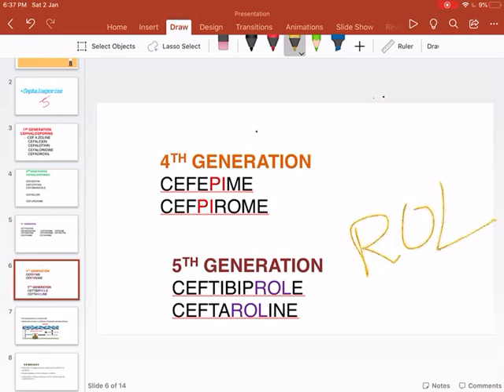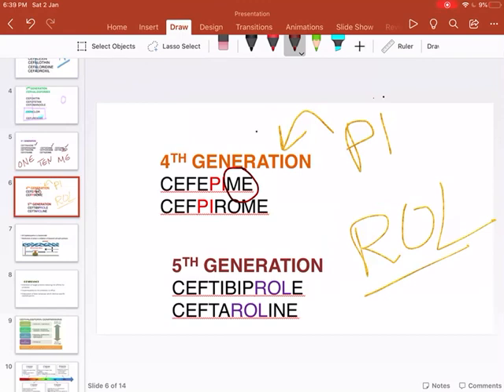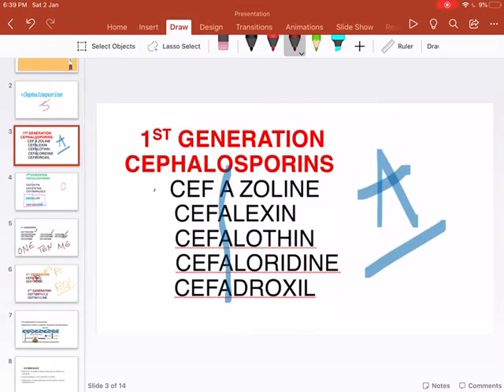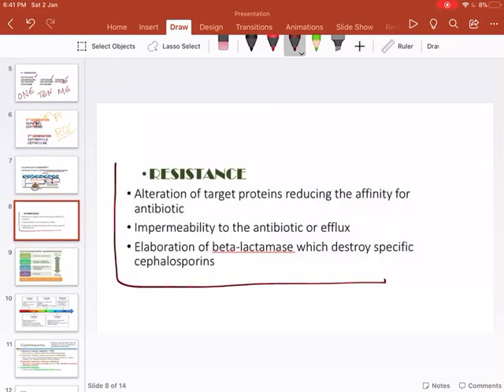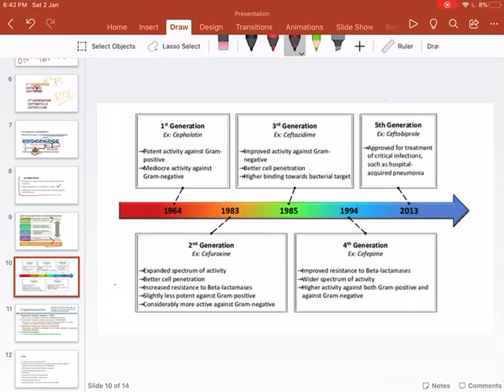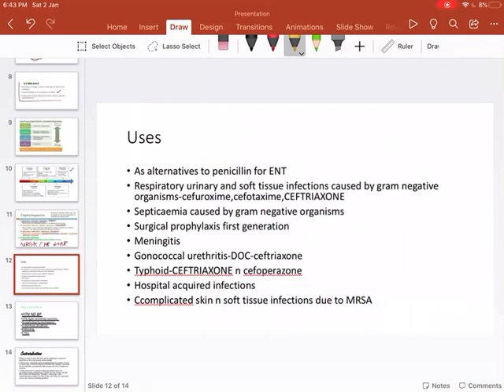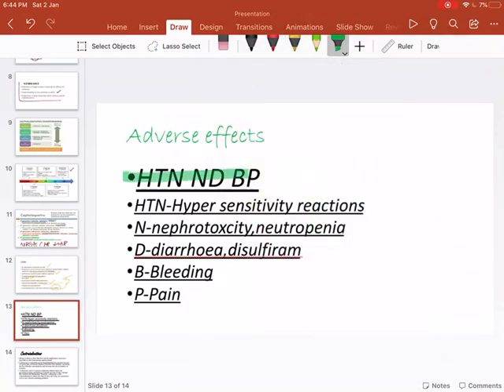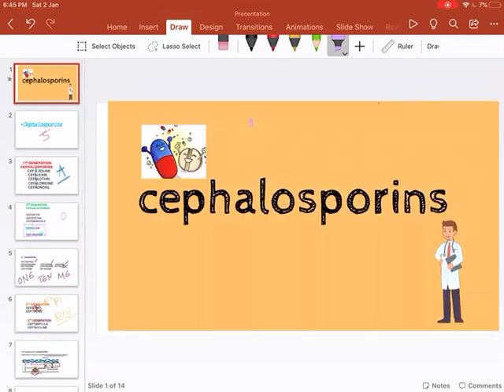CEPHALOSPORINS *MNEMONIC*uses n others*PHARMACOLOGY MADE EASY *MBBS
Do mention any correction